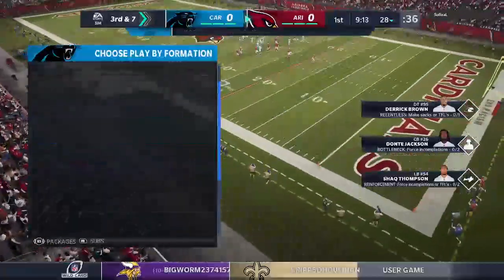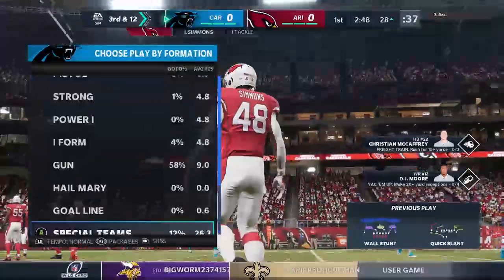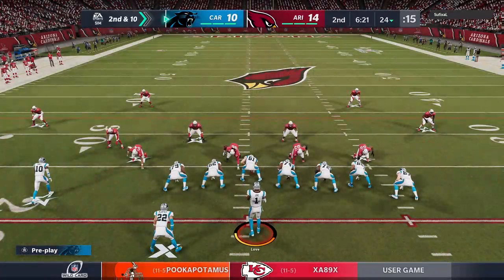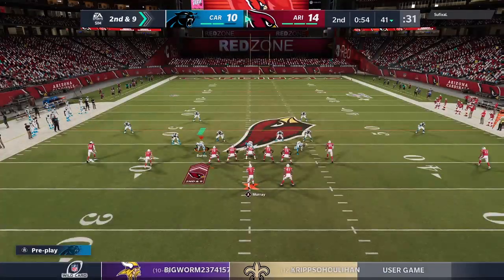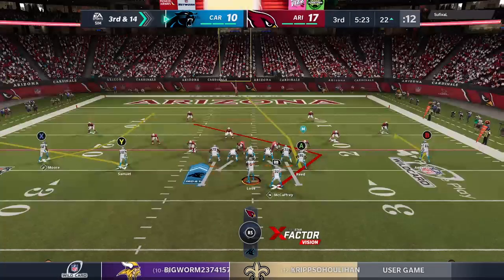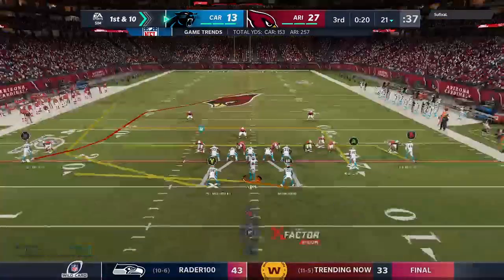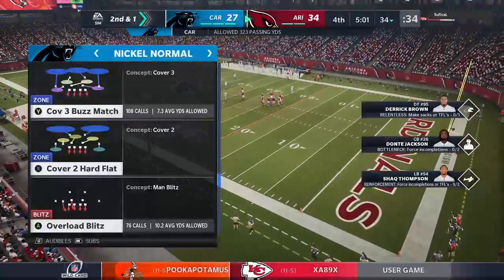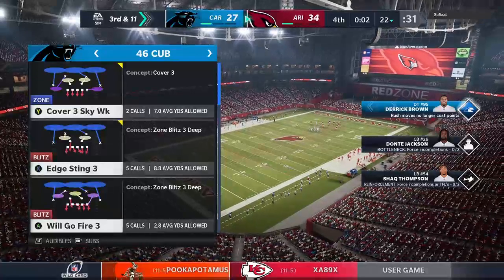LjDubZero CFM-AMLoB Season 3 Wildcard